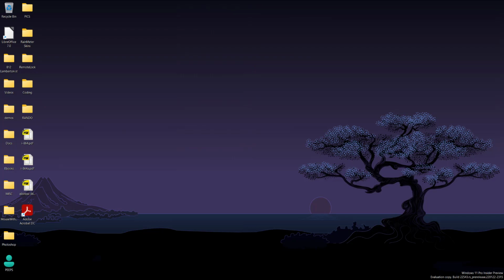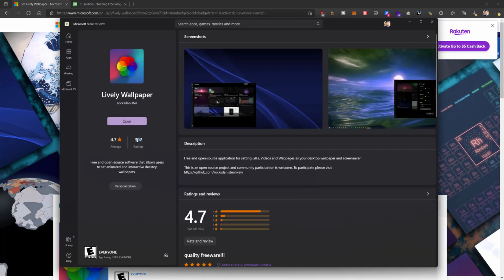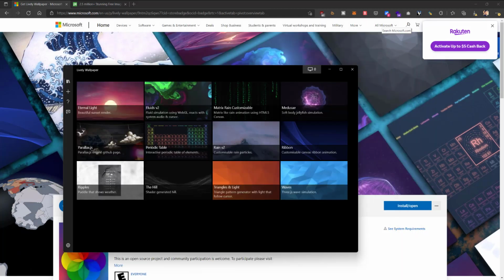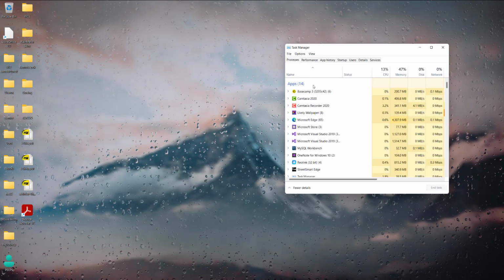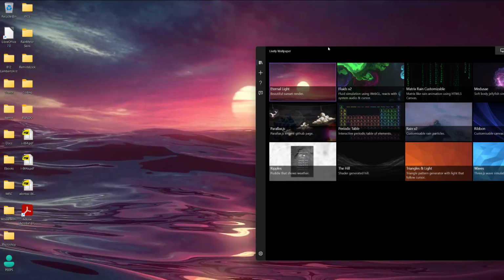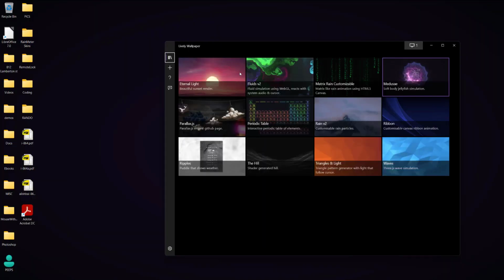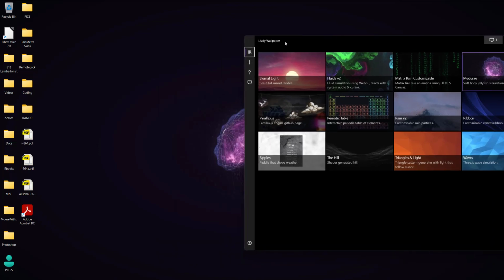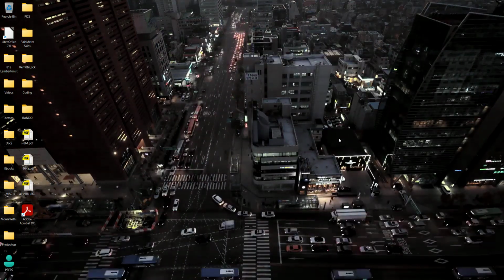How To Animate Windows Desktop Wallpaper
In this video I will show you how to animate your wallpaper on your desktop using Lively Wallpaper. There are cool designs you can select from to have your unique desktop.